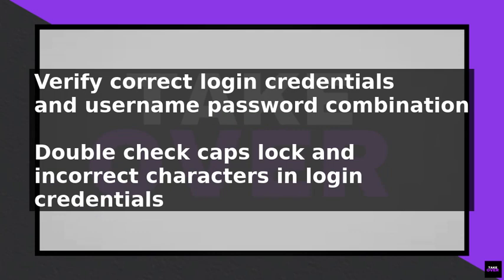How To Fix GoDaddy cPanel Not Working (2025)